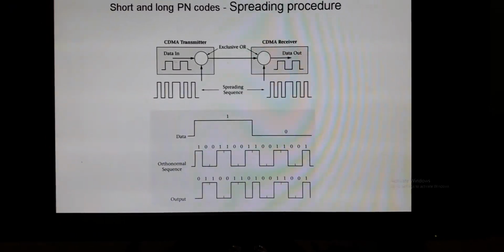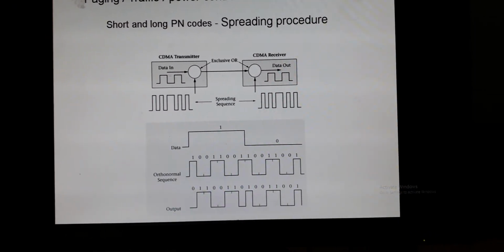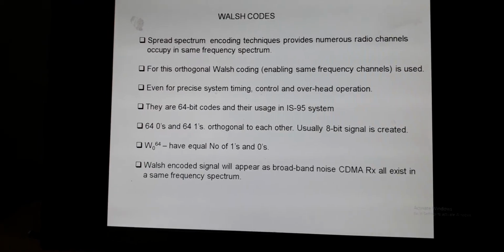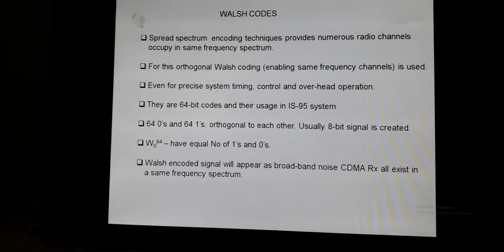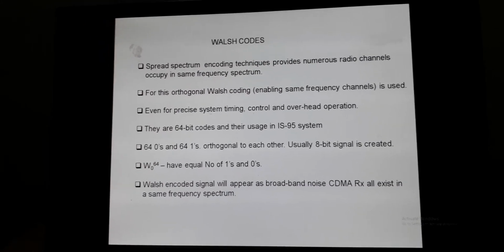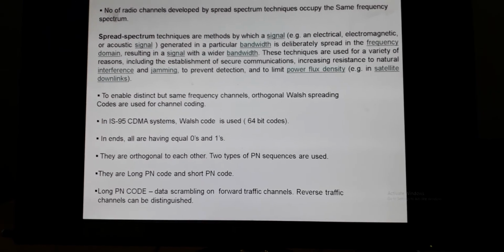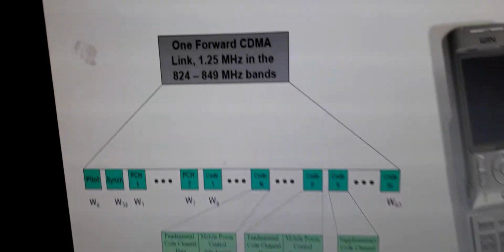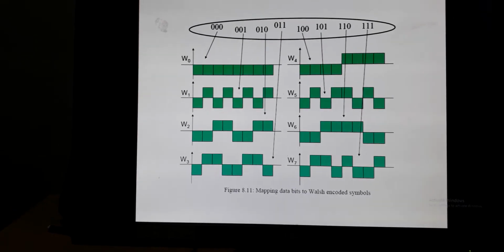Code division multiple access CDMA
Brief introduction to CDMA